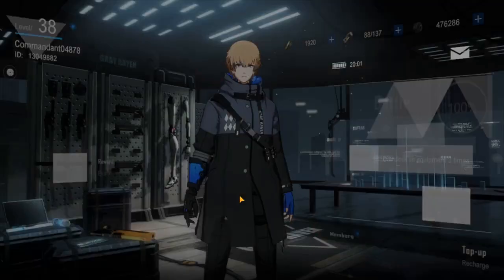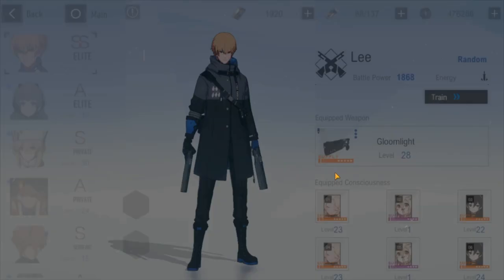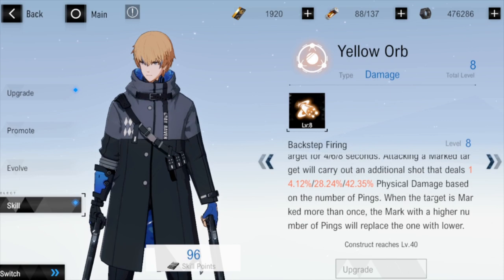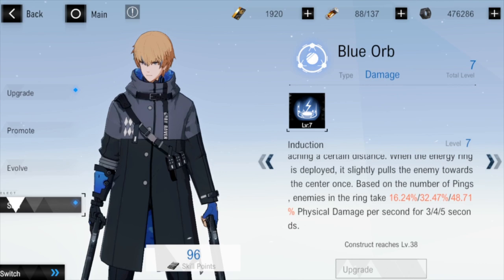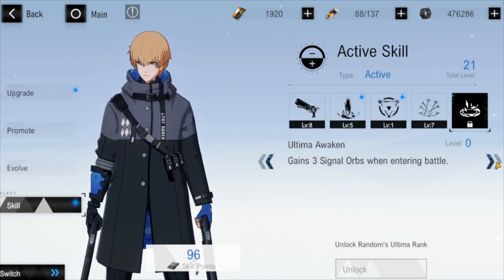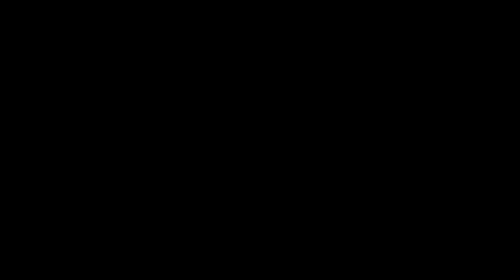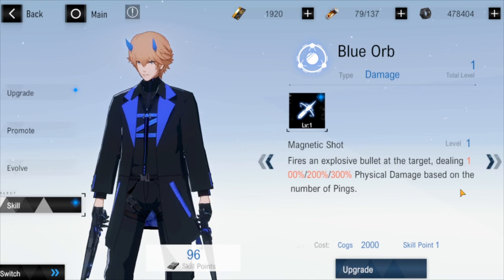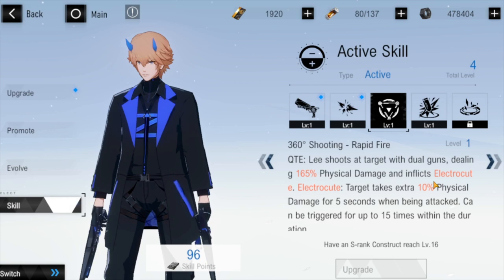LEE BASICS: PUNISHING GRAY RAVEN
Going through with you, basics and what's he's about. Supposedly the first banner S rank unit on release: Lee:Random(S rank)/Lee:Thermite(A rank).

Pre-registration for Punishing: Gray Raven (Global) is available now!
Release 16th July!

Timestamp:
00:00 What's in this Video?
0:47 It BEGINS with Lee:Random(S)
1:27 Orb Skills
2:58 Active Skills
3:48 Passive Skills
5:13 Combat Animations
6:42 Actual Fight!
7:29 Lee:Thermite(A)
7:58 Orb Skills
9:27 Active Skills
10:24 Passive Skills
11:47 Combat Animations
13:27 Actual Fight!
14:46 Outro

XeZ
Catch me on my streams!